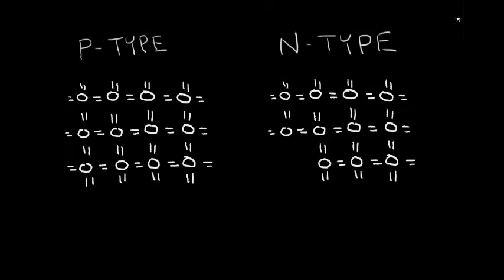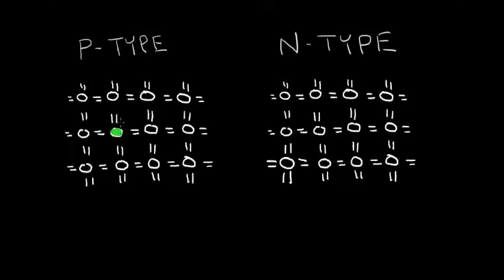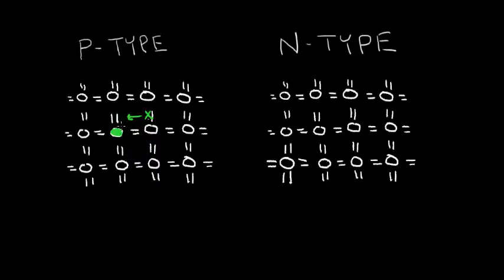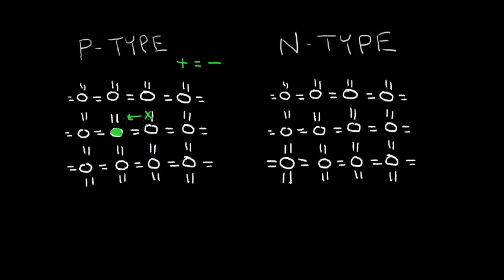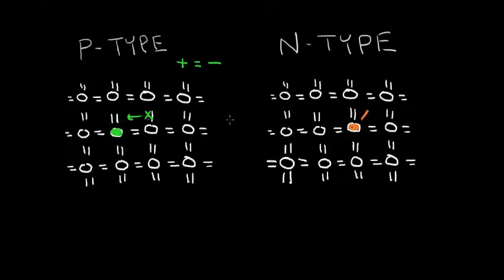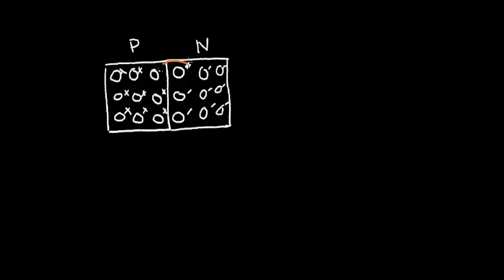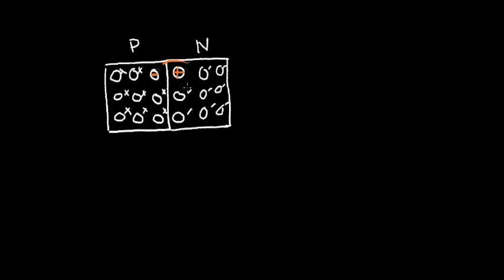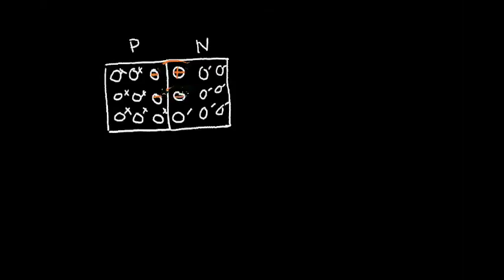pn junction 1